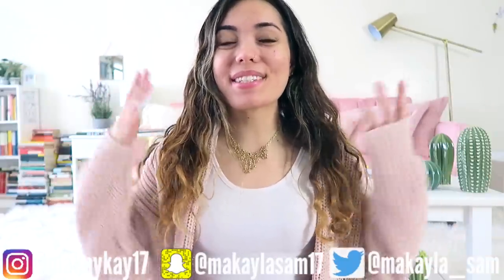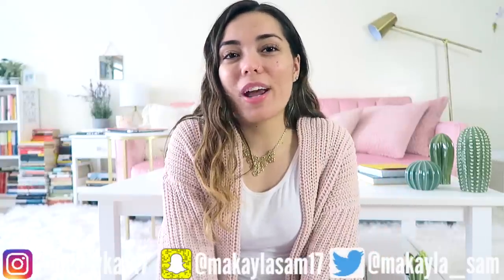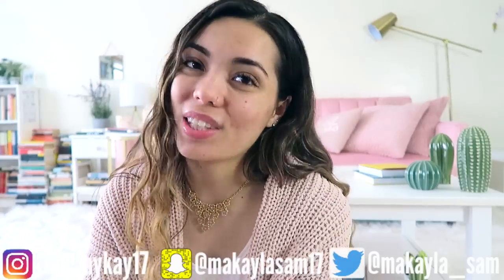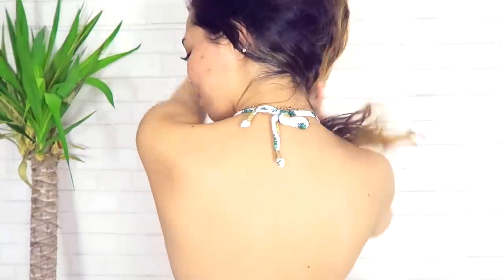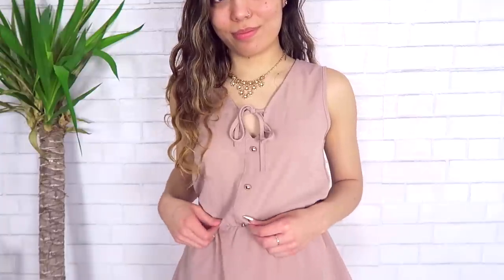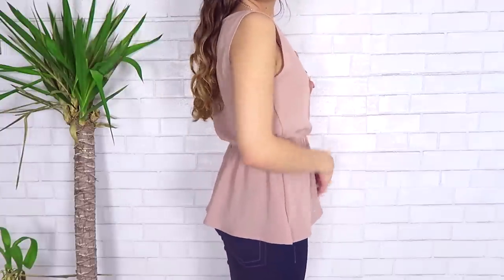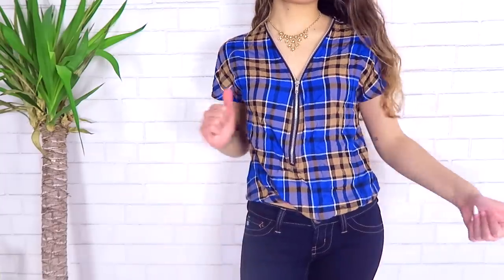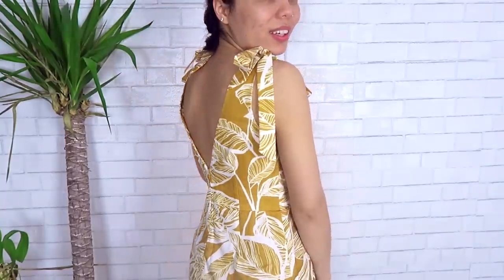SPRING BREAK BIKINI TRY-ON HAUL || Blooming Jelly Review & Discounts!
Expired by 31th, Mar 2019

Uber: makaylas677ue (1st ride free!)
Lyft: MAKAYLA84283 ($20 Ride Credit)

♡ Makayla ♡

If you're new, hi there! My name is Makayla, I'm 22 years old, and I make consistent creative content about my life here on YouTube, as well as my other social media sites. Feel free to stay awhile; we're like one big family on my channel and I love getting to know so many cool people.

[ALSO] Self-Promotions will be deleted immediately in the comments. Thank you!